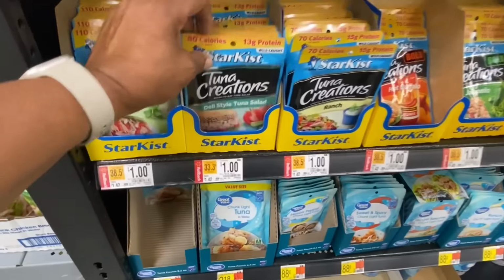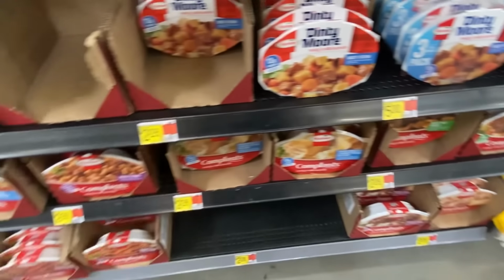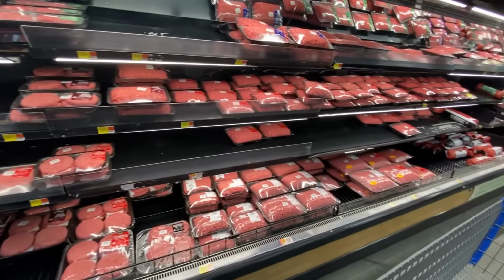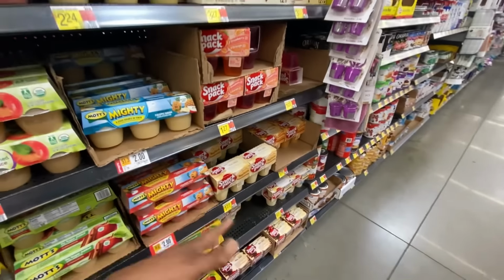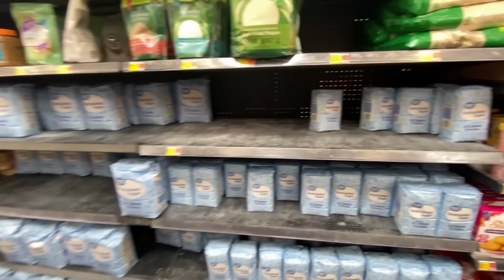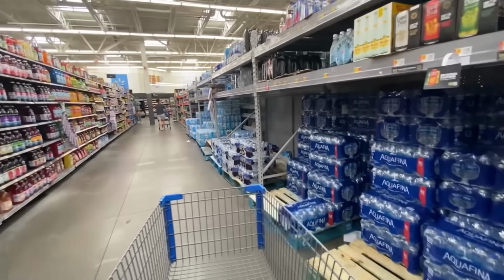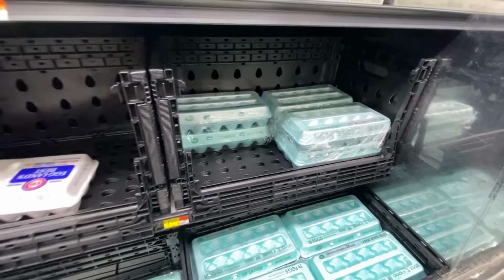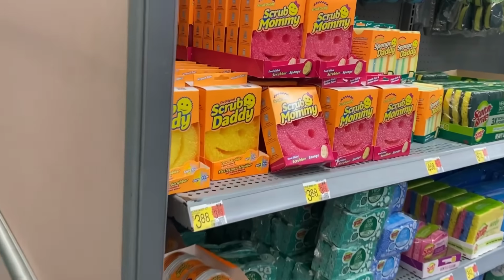WALMART IS MAKING CHANGES...THAT WILL AFFECT EVERYONE- THINGS TO STOCKPILE NOW...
Walmart is making changes

❤️👉🏽 Our 2ND CHANNEL @TOMMYBITESLIFE

🙏🏽 TO SEND US THINGS (it is appreciated) if placed on your heart)
TOMMYBITES HOMESTEAD

▪️Boots I am wearing in the garden are Apollo Basic Womens  Garden & Hunting Boot
CODE WORD: TOMMY
▪️ Solar Power Stations I use
Okmo Solar Power generator
▪️ 600w Oupes Solar Power Station
Must order through official website to receive the discount

👉🏽  Shop Through our link and the chanel receives a small compensation for checking out these sites or buying

▪️ Bone Meal
▪️ Seed Trays